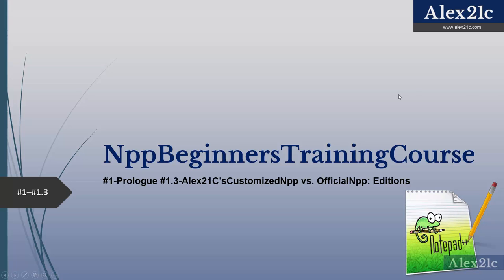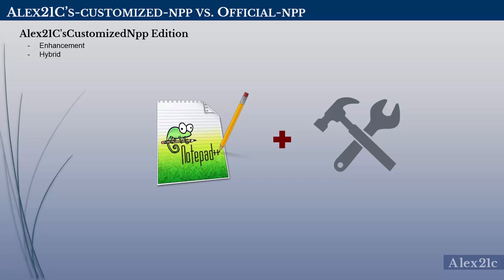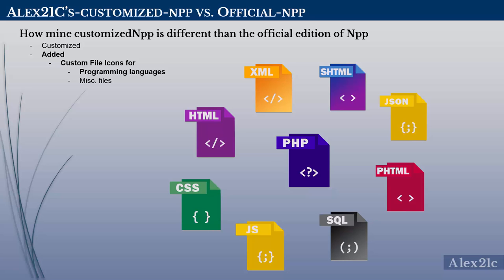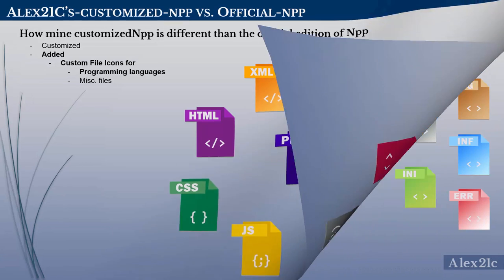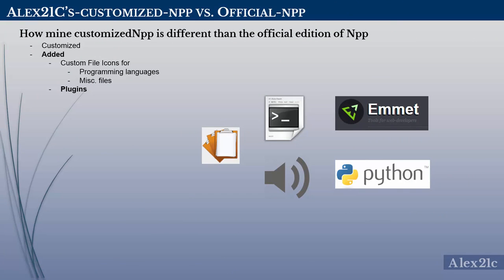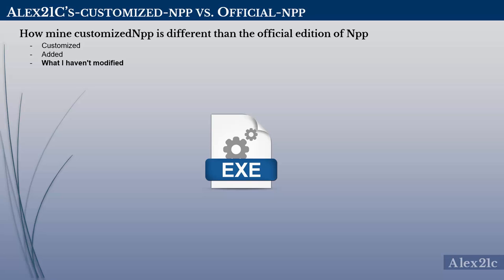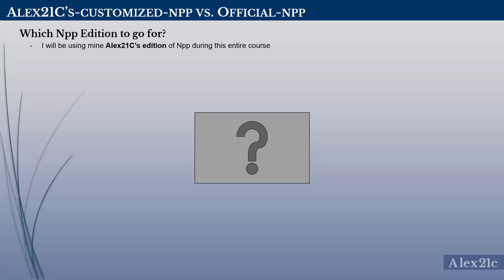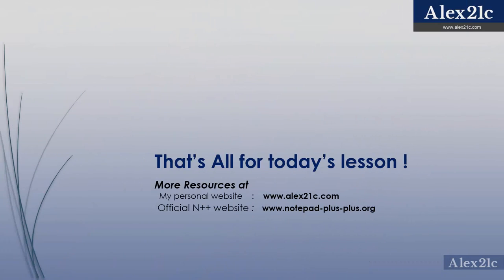NppBeginnersTrainingCourse–#1-Prologue #1.3-Alex21C’sCustomizedNpp vs. OfficialNpp: Editions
In this lesson i have discussed the two editions of the Notepad++: the Official vs Alex21C’sCustomizedNpp.
  I mention the customizations made and the things i have added to mine edition; over the standard edition of Notepad++, along with what i haven't messed up with. Finally i gave some insights about which edition to go for mine Customized vs the Standard One.